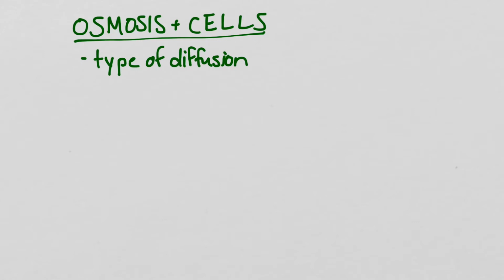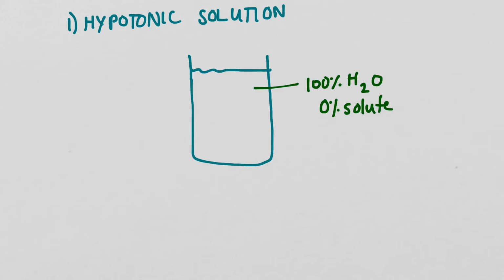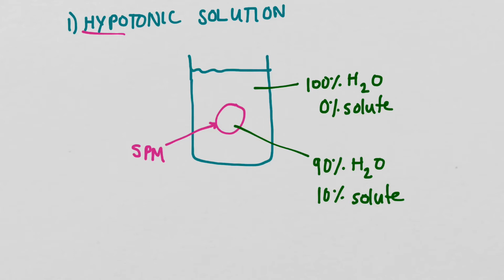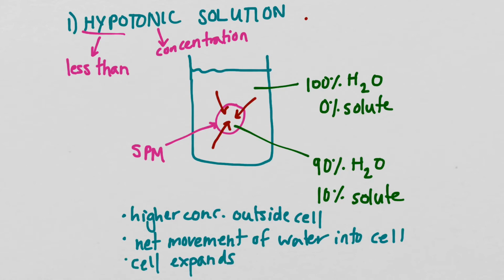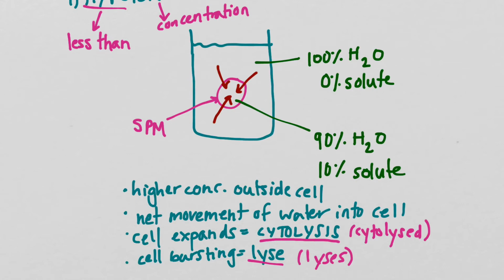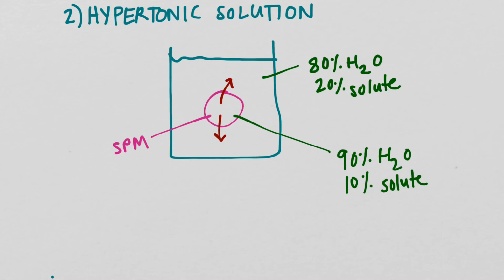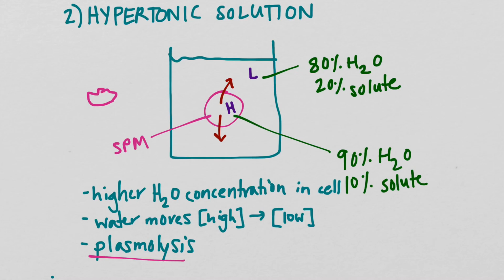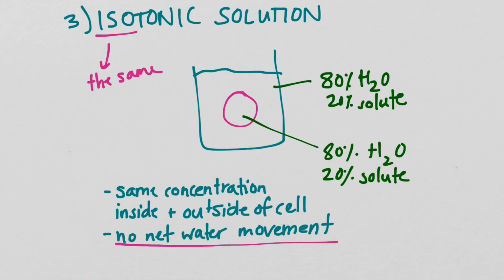Membrane transport- solutions